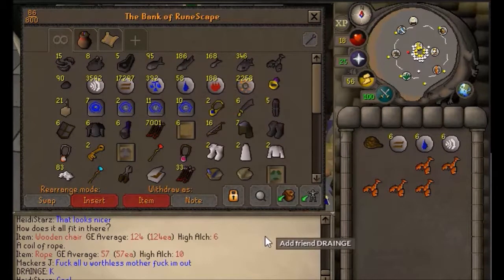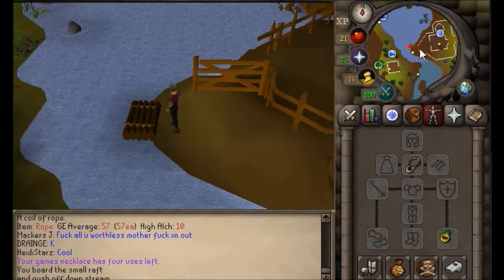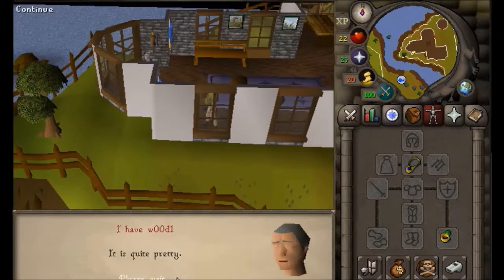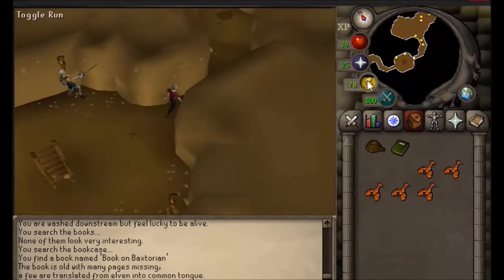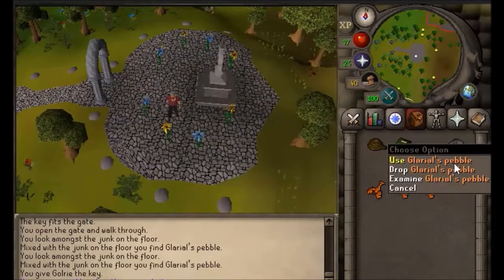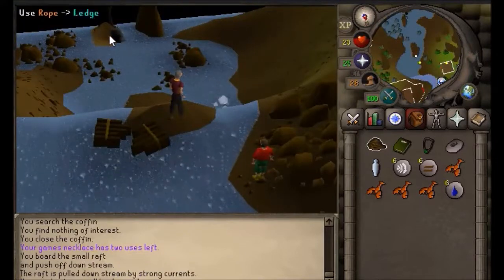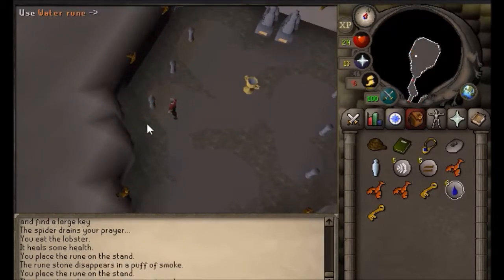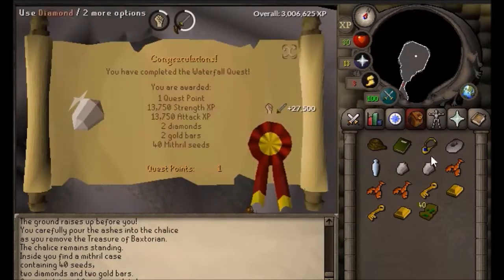[OSRS][2007] WaterFall Quest Guide - Easy quest guide for pures too!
This quest will grant 1-30 attack exp and 1-30 str. so i highly suggest doing this quest at low levels to skip the training process.

WaterFall quest can be started by teleporting to barb outpost using the games necklace and running down south to the house on the lake.

for the quest you need 6 air, earth and water runes a rope and some food. Its recommended you bring a games ring aswell to be able to teleport to castle wars to get to the maze and the games necklace for barb outpost

the creatures in the tombstone can one hit level 3 accounts so dont bring anything valuable and you cant bring runes arrows or amour into the temple. food is okay and the necklace and ring are okay too!